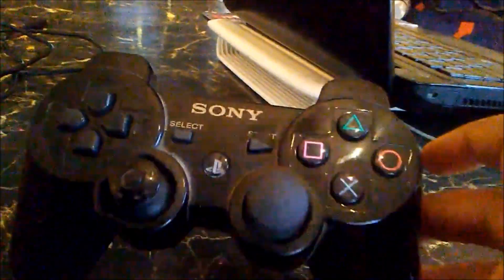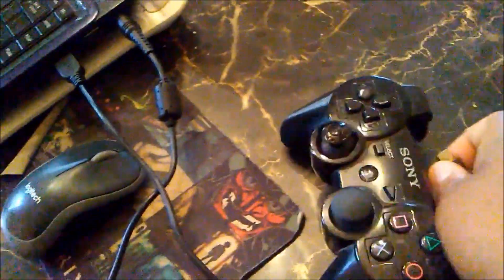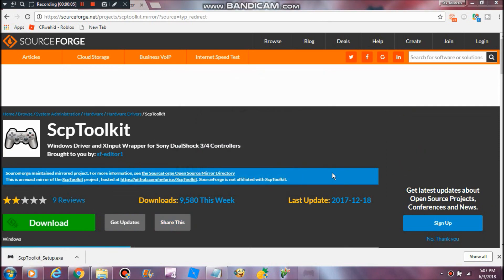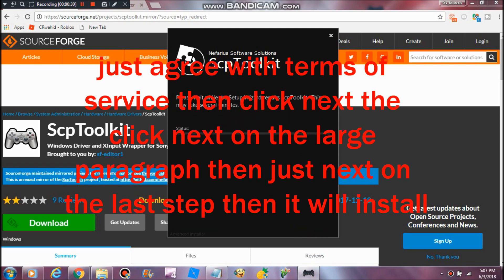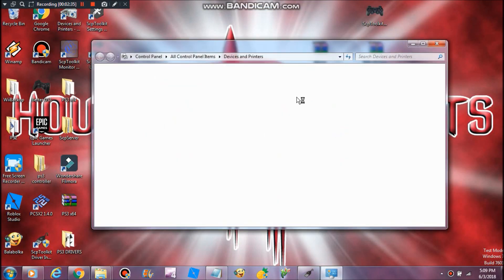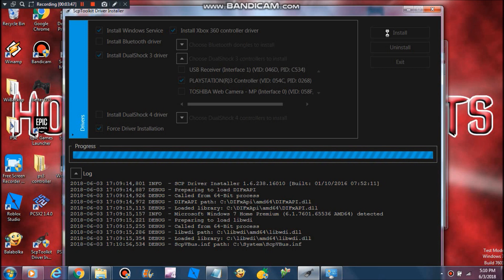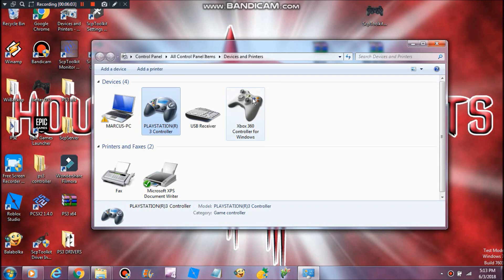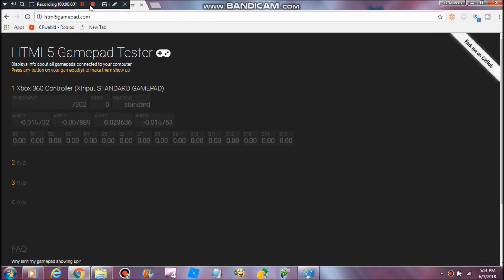How to connect Ps3 controller to Windows 7,8,10 *NO Motioninjoy or ScpServer*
This will probably be the only video I do with a microphone with.